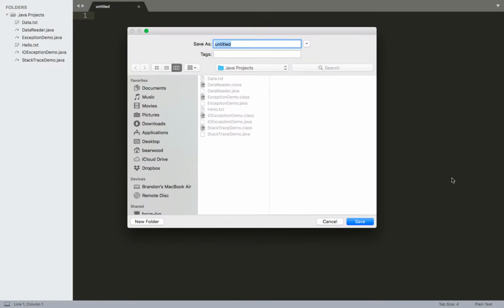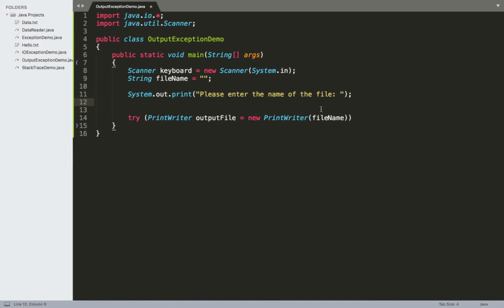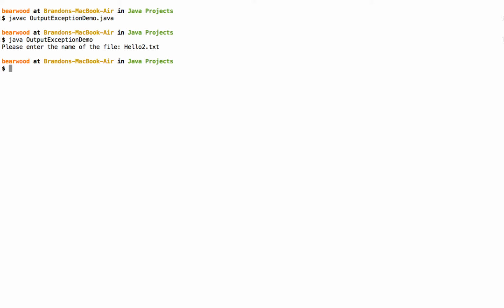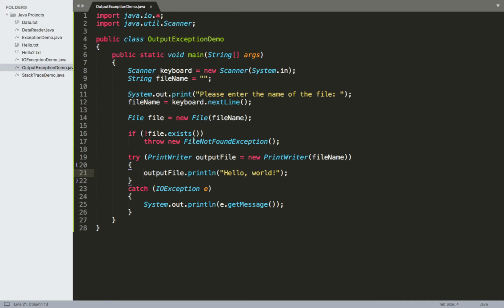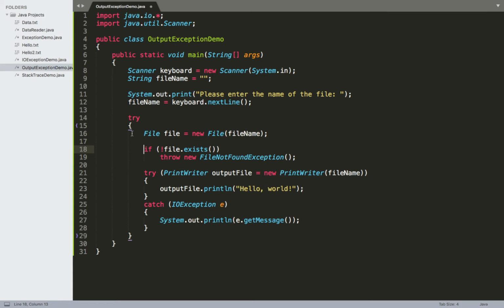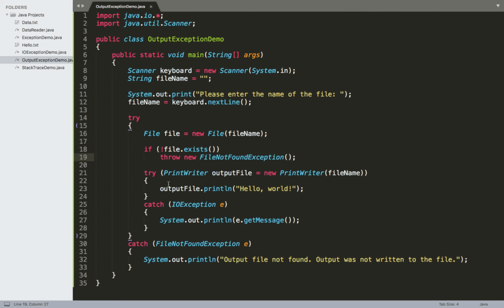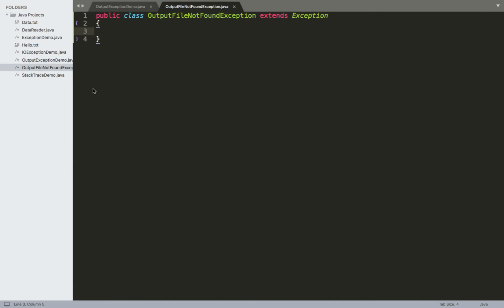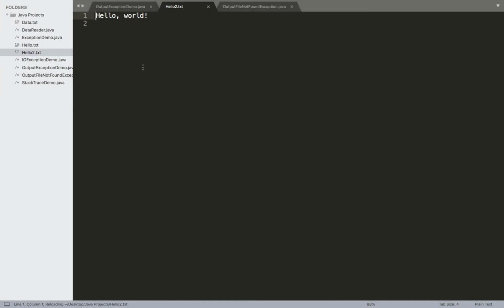Throwing Exceptions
This is one of several videos related to exceptions and advanced file IO as covered in the Programming Fundamentals II course taught at Texas A&M University-San Antonio. In this video, I show how to write throw statements and implement custom Exception classes.